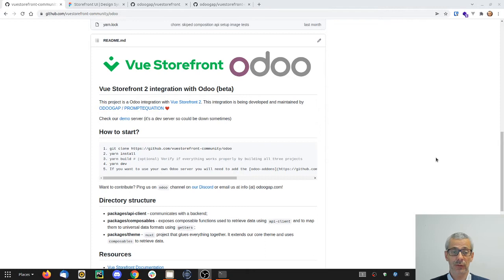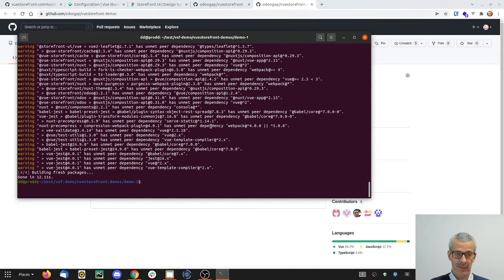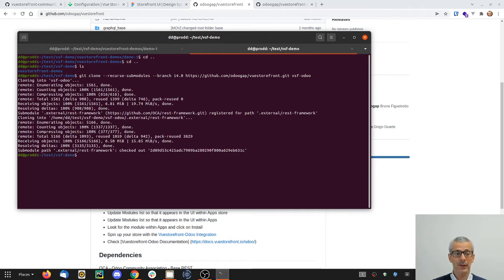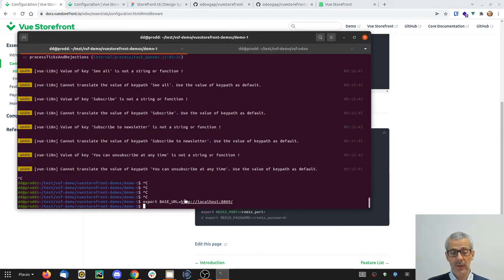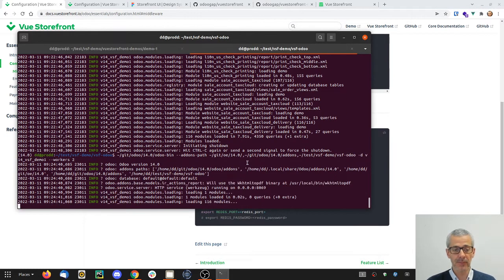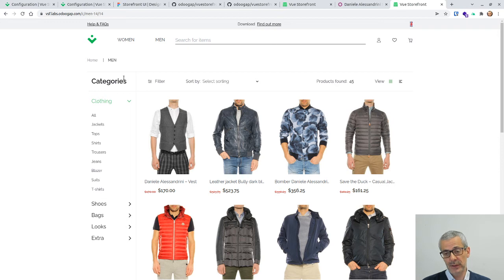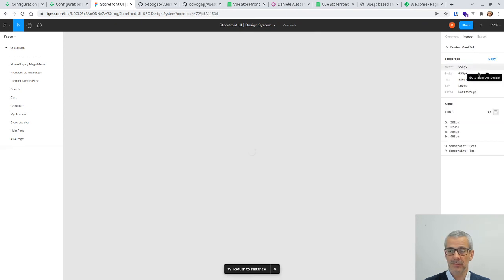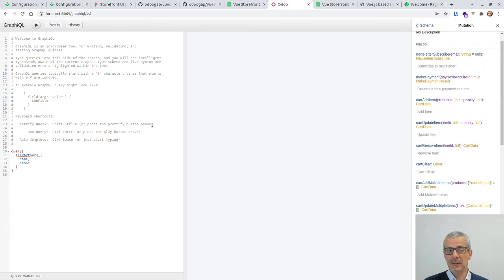Testing Vuestorefront 2 / Odoo connector on your local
In this video we explain how to test Vuestorefront API with Odoo backend connector. Vuestorefront is a performant Headless eCommerce system that can use Odoo as a backend for getting you product data and storing sales directly on your Odoo system. Currently Odoo / Vuestorefront 2 API connector can use version 14.0 and 15.0 of Odoo Community or Enterprise